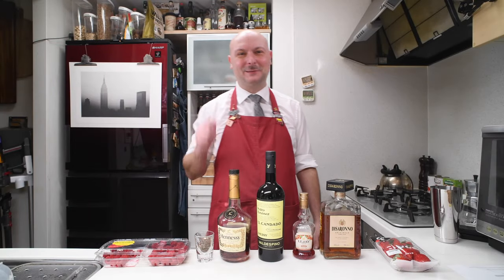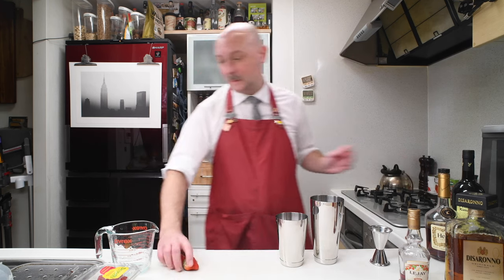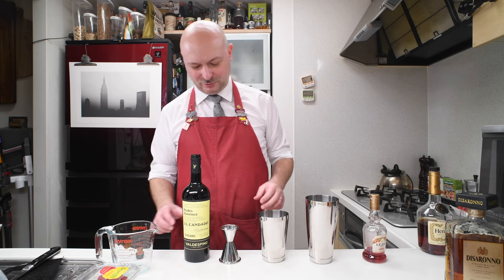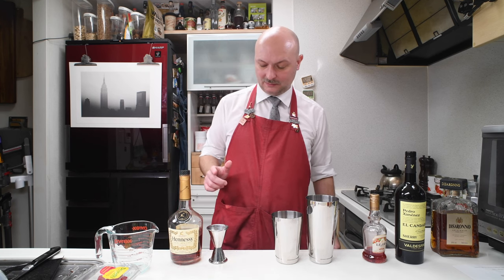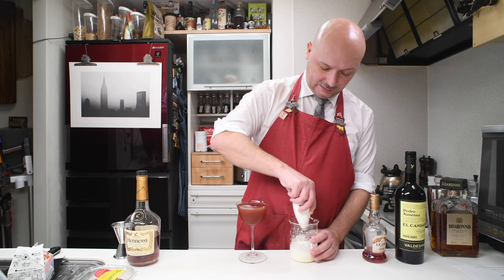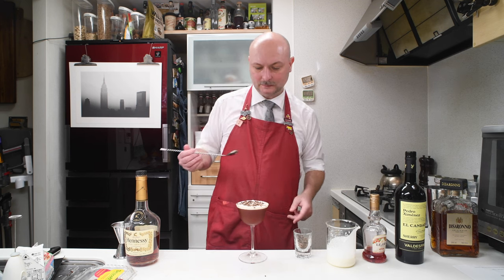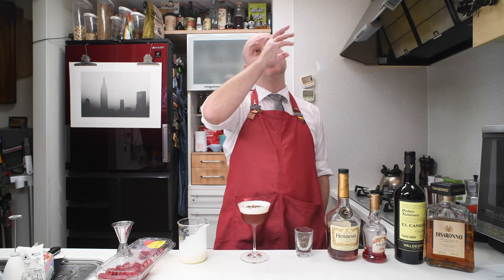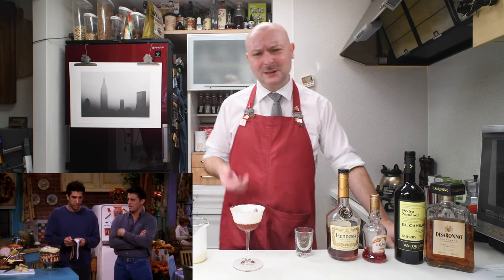Trifle'tini, a massive festive drink. And Friends.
Today I mix a Trifle'tini, a big Trifle-inspired cocktail from England. It features a tons of sweet liqueurs, berries, cream, and nuts, including: cognac (Hennessy VS), Pedro Jimenez sherry (El Candado), amaretto Disaronno, créme de fraise (Lejay), raspberries, strawberries, whipped cream, and a cracked cereal bar. Then I talk about one of my favorite TV shows of all time, Friends.

00:00 Intro
00:53 Cocktail mixing
02:40 Pedro Ximenez sherry
03:46 More mixing
07:35 Cocktail tasting
10:36 Ingredients